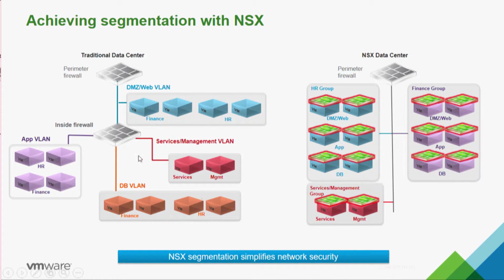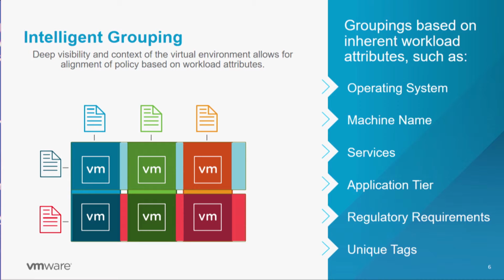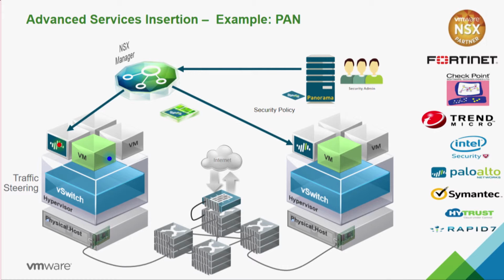Tech talk with VMware: SDN Micro segmentation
We continue to talk with Anders Krus about VMware’s SDN solution and how it enables micro segmentation in a service oriented architecture.